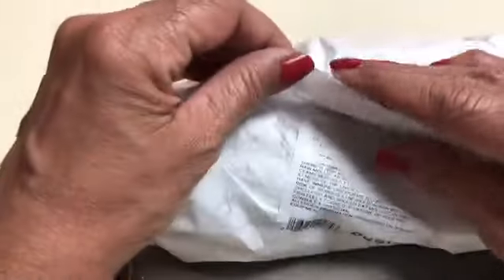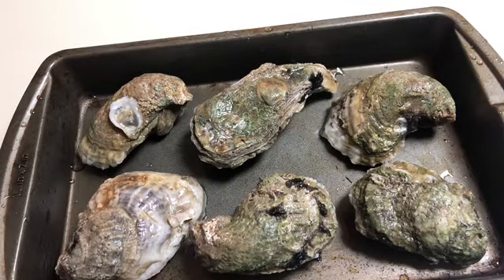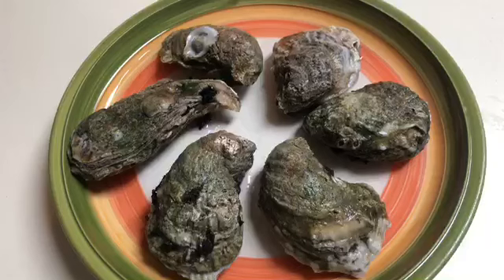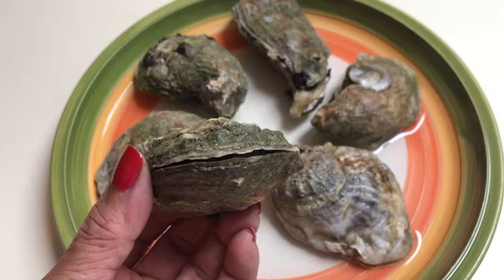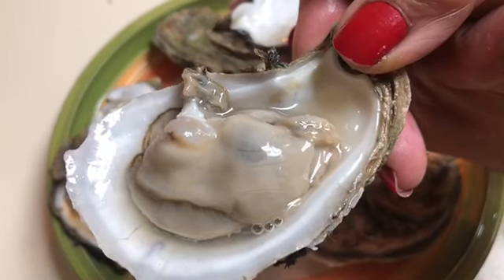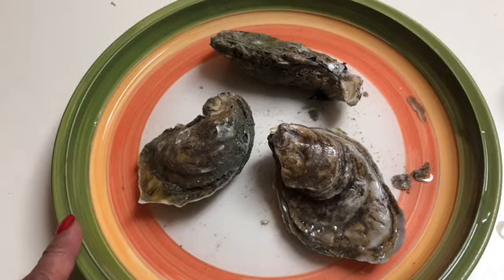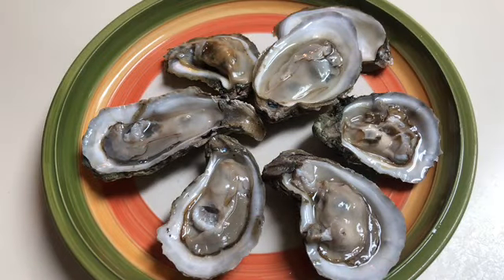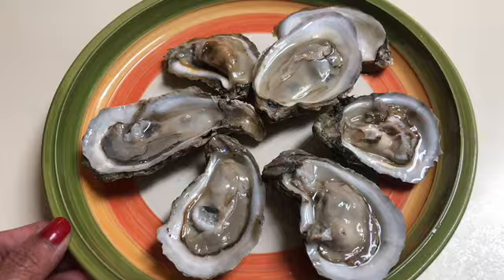SHAIL'S KITCHEN SHUCKING OYSTERS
My family loves oysters, but I always have problems shucking them. Here's a quick tip to make the shucking a lot easier. Here's the link for my OYSTER SHOOTERS video:

Thank you so much for viewing!

I am an Actress, and you can check out my IMDb profile at the following link:

SHAIL'S KITCHEN features my original recipes and great cooking tips and tricks. If you are a novice and love eating and sharing delicious food with your friends and family, this channel is for you. I break everything down into a simple, easy, and user friendly format. You too can be a Gourmet Cook in the comfort of your own kitchen.